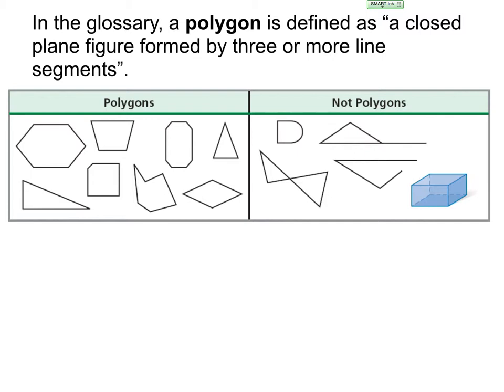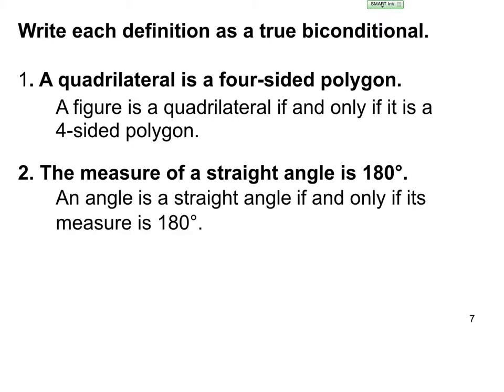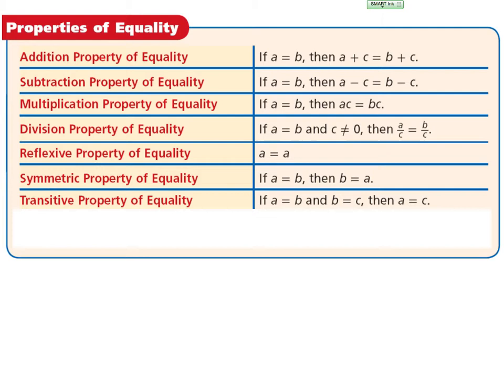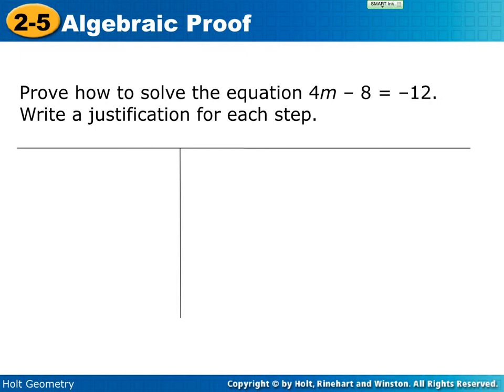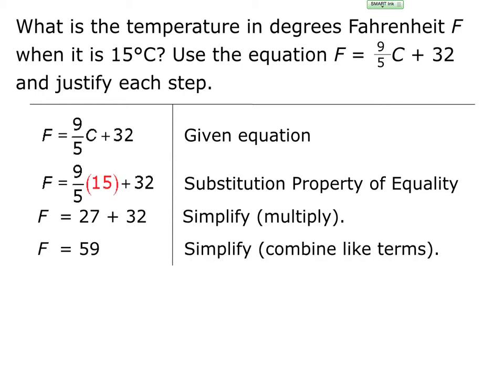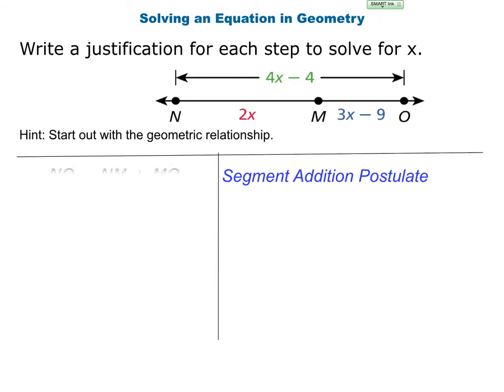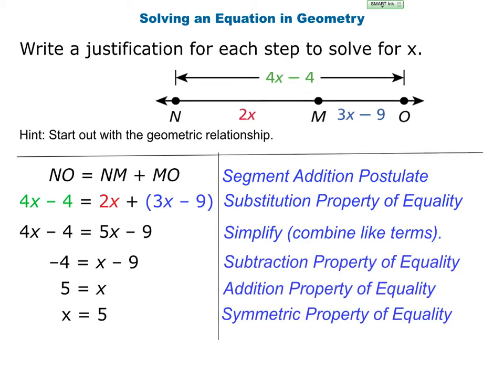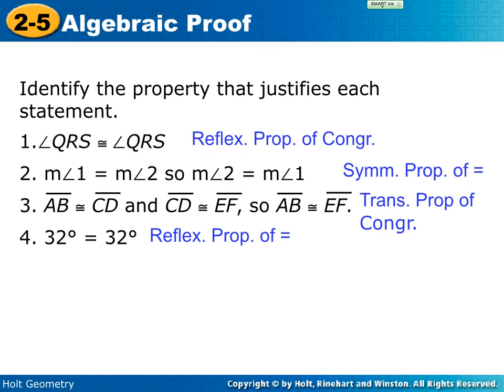Geometry Lesson 2.5 Properties